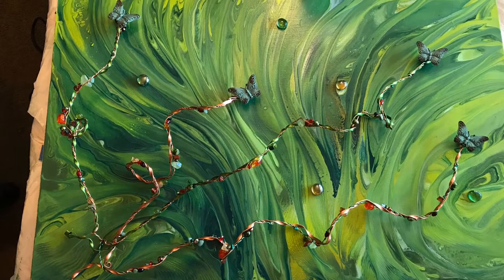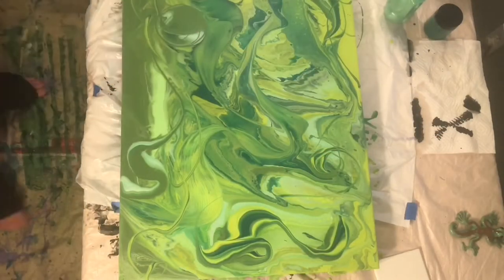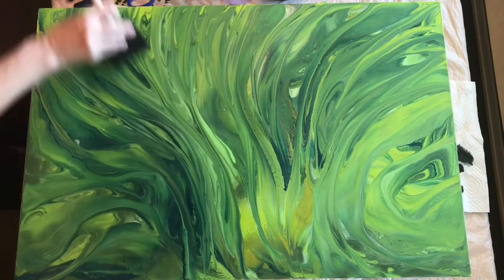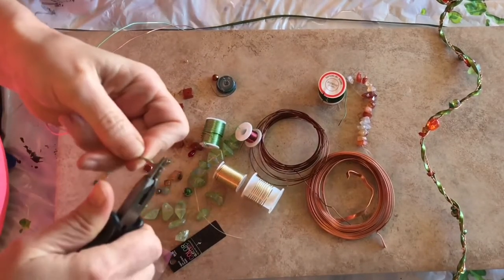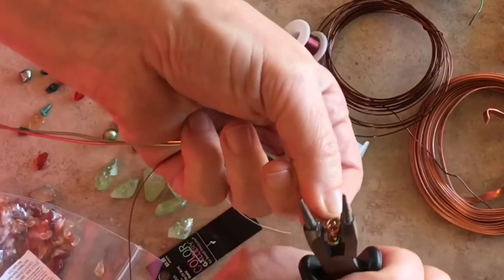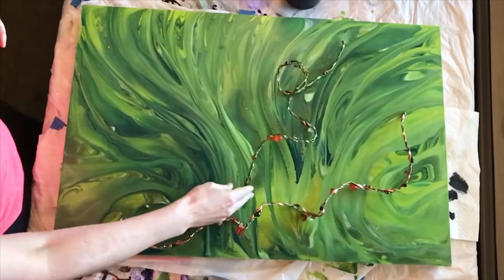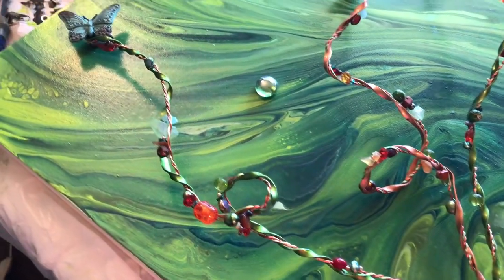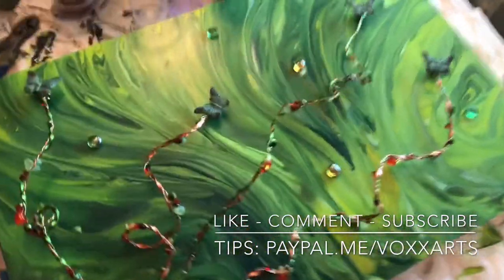(26) ACRYLIC POUR - Embellished pour w/mixed media - “Springtime in the Garden”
Be well everyone! This is a mixed media piece, where i show you each step in it’s creation.

Due to the pandemic, I am currently without my main source of income due to job closure, so if you enjoy my channel and would like to donate to help me keep a roof over mine and my kids head this month, you can donate here: PayPal.me/VoxxArts